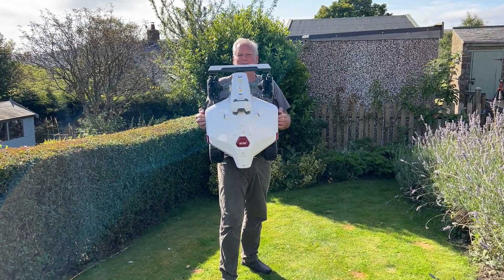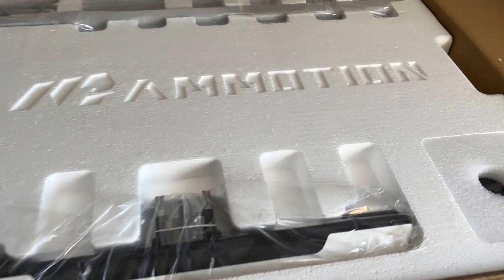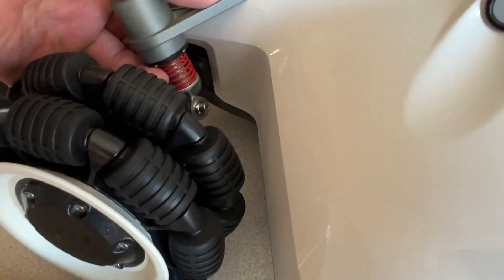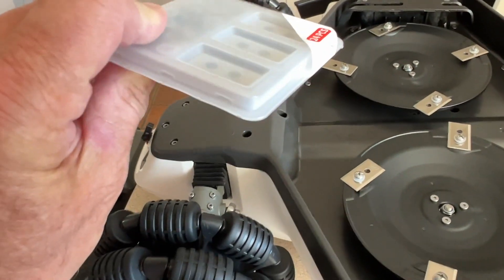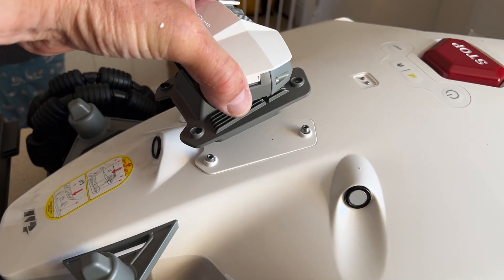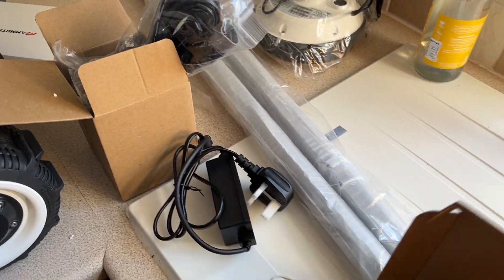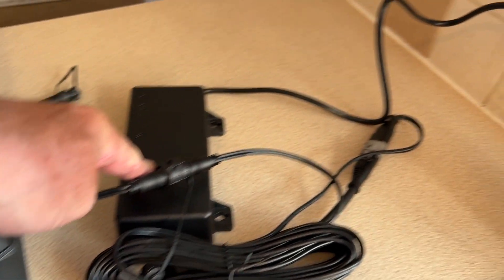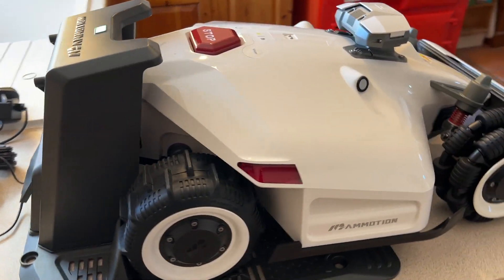The Mammotion LUBA2 Wire Free Robot Mower 😁😁😁😁😁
This video is all about the Mammotion LUBA2 Wire Free Robot Mower:

No Perimeter Wires: RTK & 3D Vision Navigation
All-Wheel Drive: Handles 80% (38°) slopes
Thick & Tall Grass: 1-4 inch cutting height
Smart Management: In-app control for 2.5 acres and 60 zones
Smart avoidance and auto-recharge.

Please note the LUBA2 is almost sold out in Europe, but the YUKA is currently running a late summer promotion from 9/19 to 9/25, with prices starting at £1,249, saving £250.